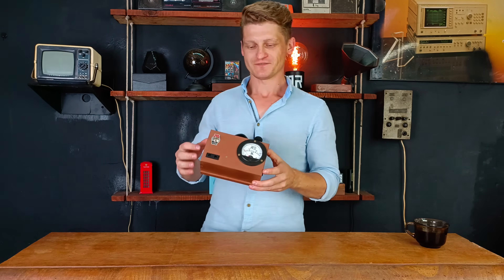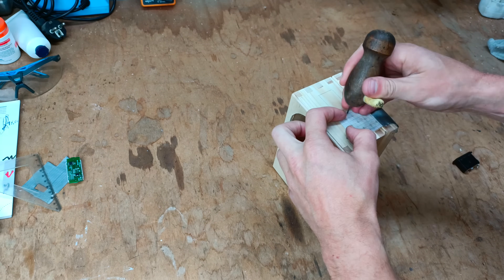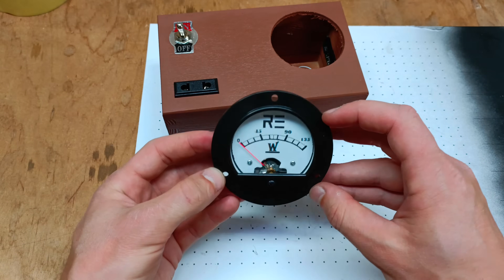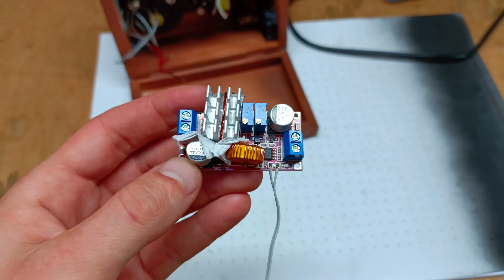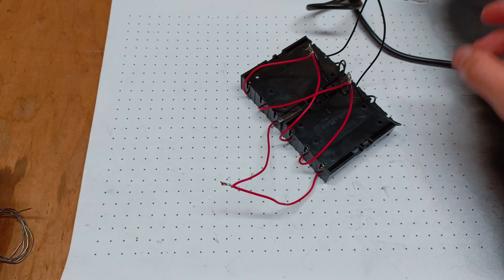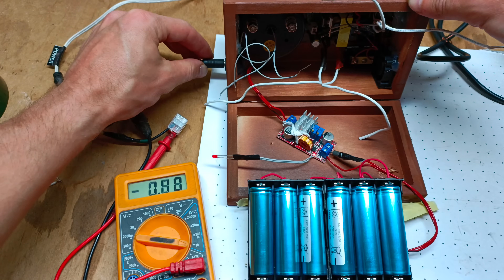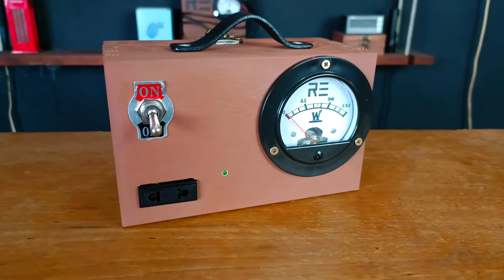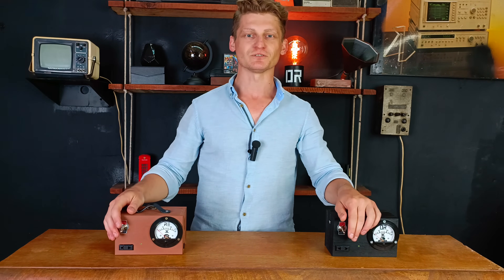DIY Coolest powerbank - DIY Power Station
In this episode I am showing how to bulid in my opinion coolest powerbank you have ever seen.